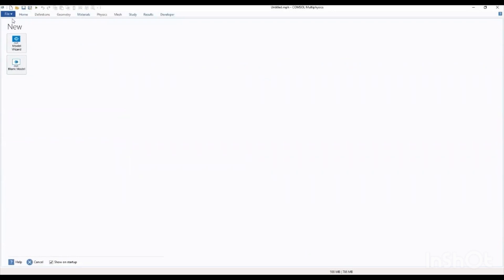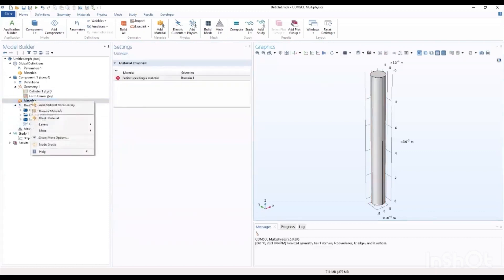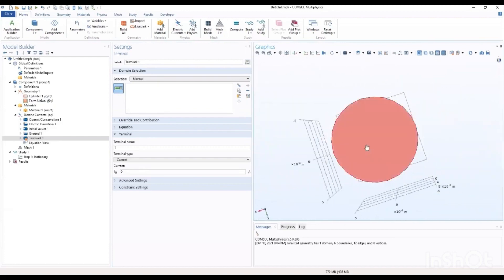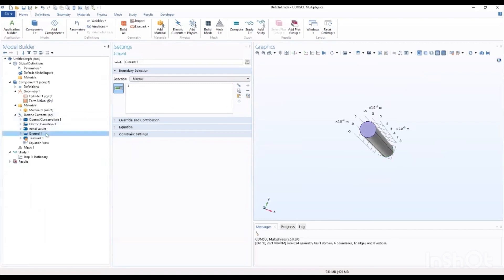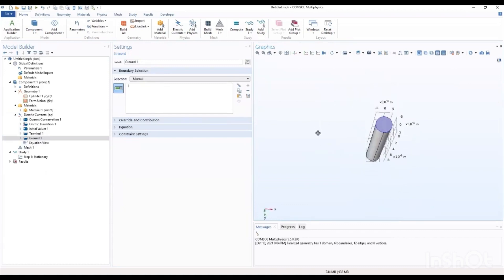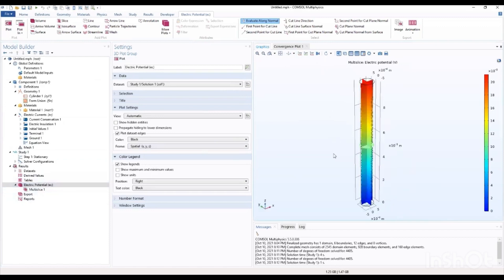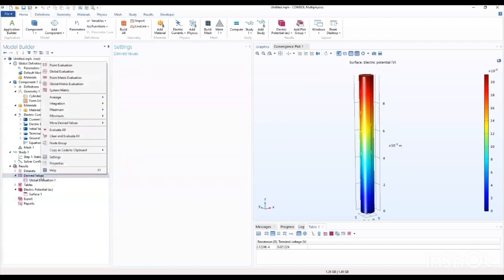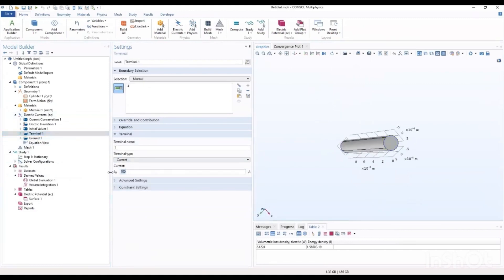3D Copper wire resistance simulation in COMSOL